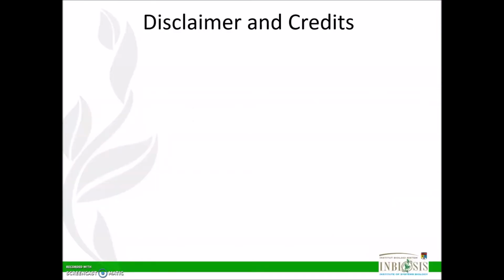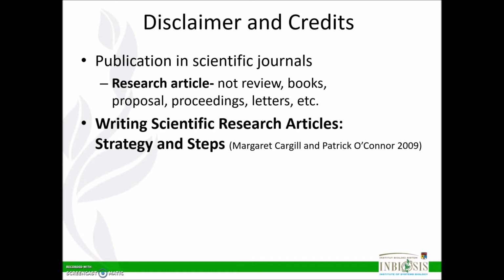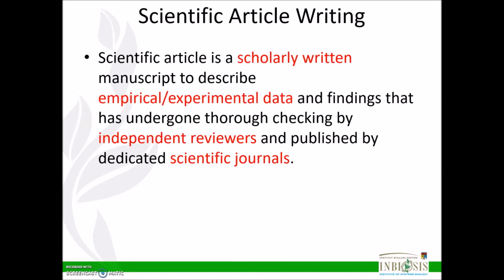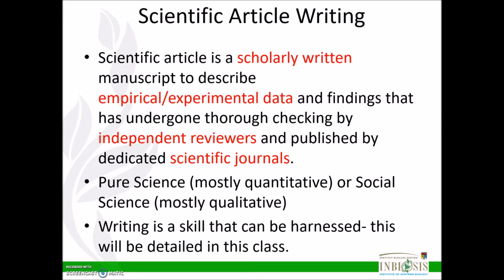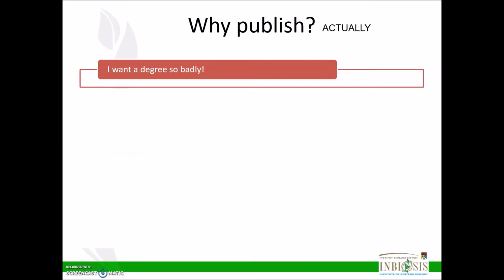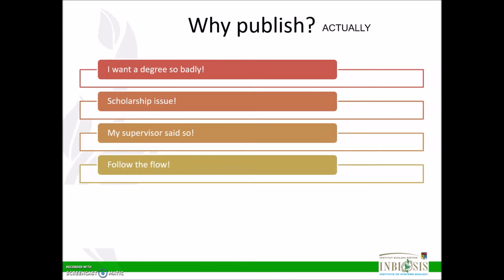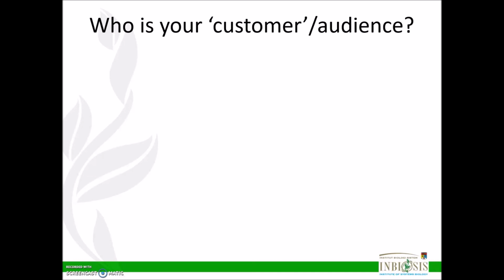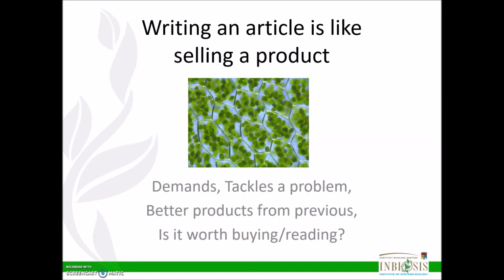Scientific Article Writing (SAW) Module 1.1